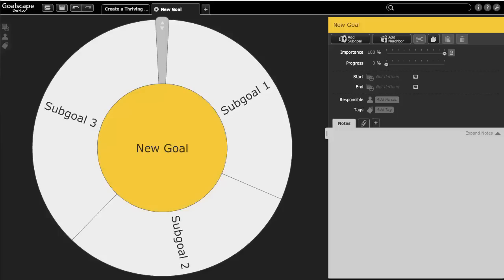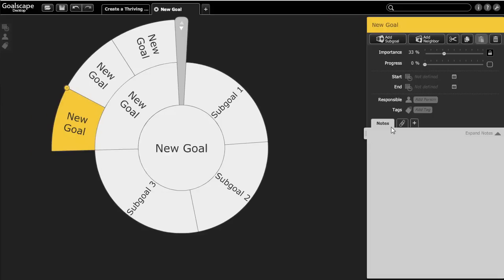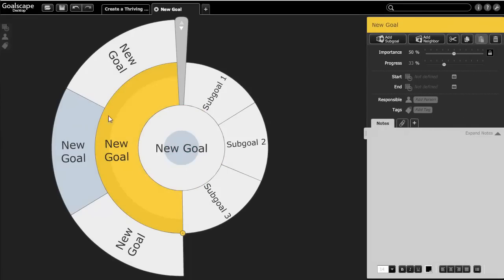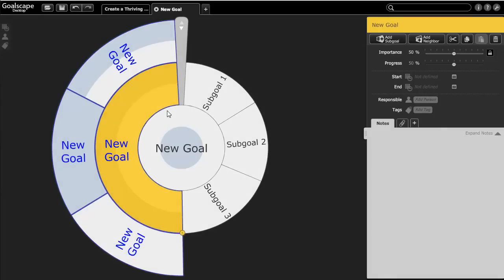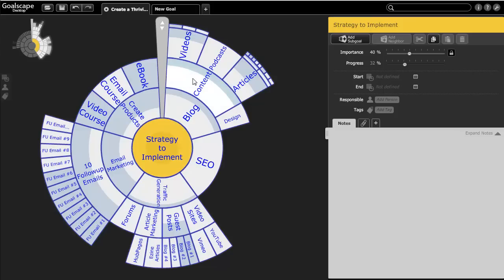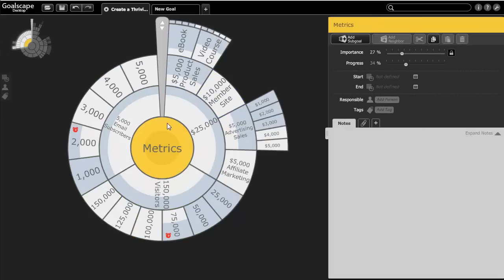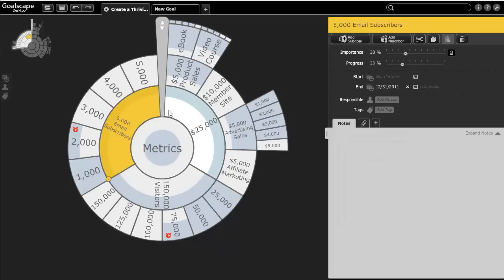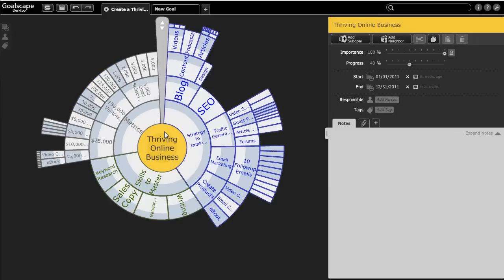Goalscape Review: Goal Setting Video — IQmatrix.com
In this video I'll walk you through the main features of Goalscape and provide you with three ways you can set goals using this software.

The three types of goals that I review within this video include:

- Task goals
- Skill defined goals
- Metric goals

Each of these methods can be utilized in an effective way to help you keep you on track towards the attainment of your goals and objectives.

For more information about the software and to learn why I don't like to use mind mapping software to set goals, click on the following link: